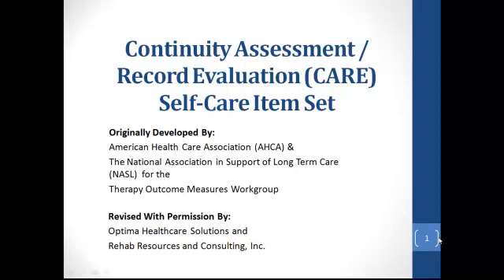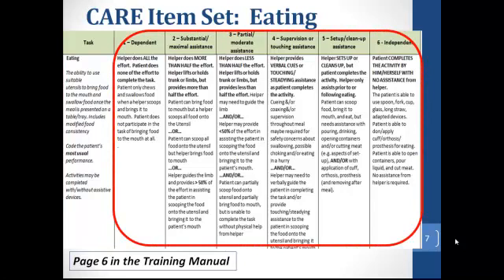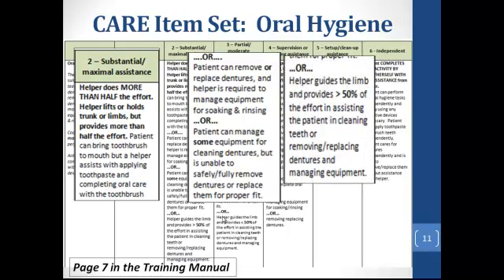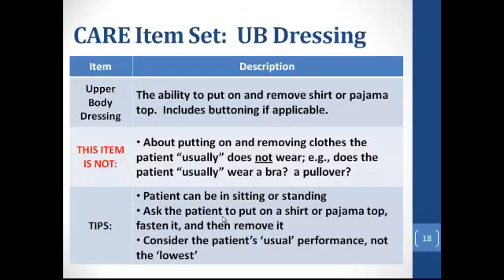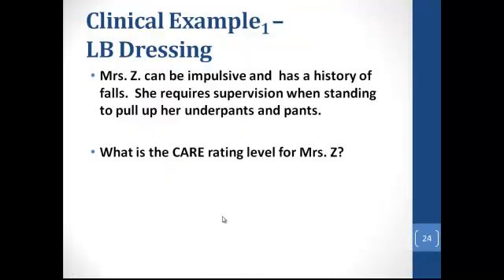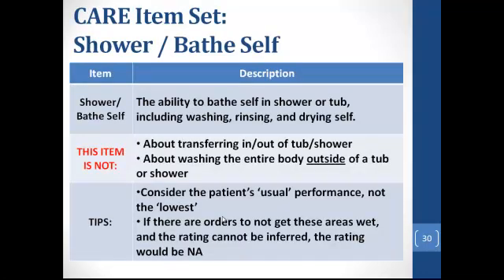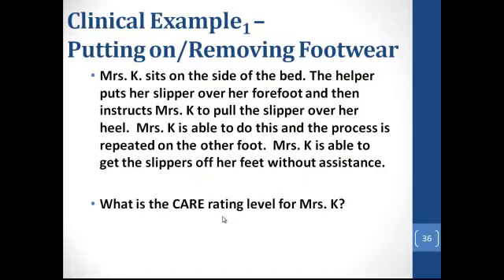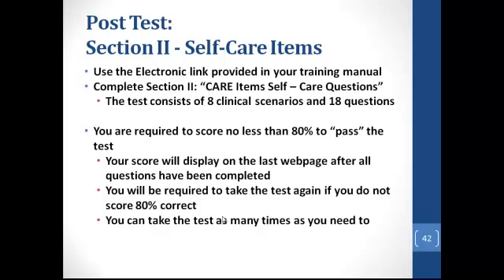CARE Item Set: Self-Care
Optima Outcomes Module -- CARE Item Set Certification

Users who wish to submit patient data to the national outcomes repository via the Optima Outcomes Module are required to complete a certification process, which includes three training modules and corresponding tests.

This video is the second out of three training videos used for the CARE Item Set Certification.